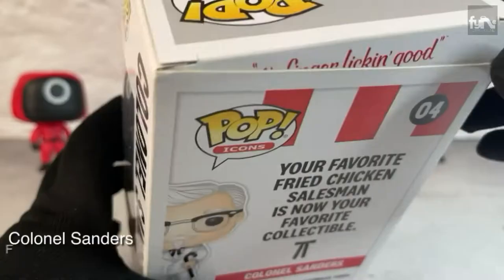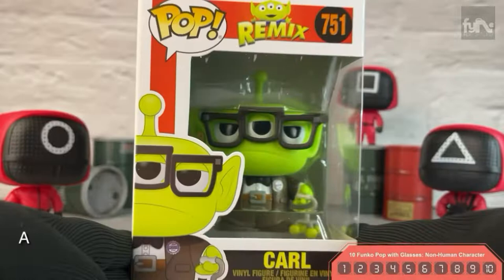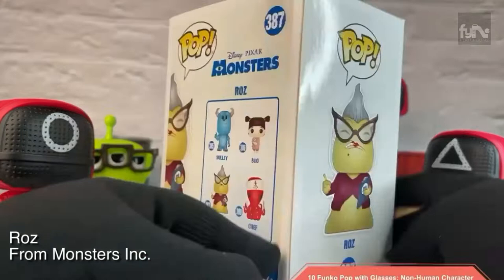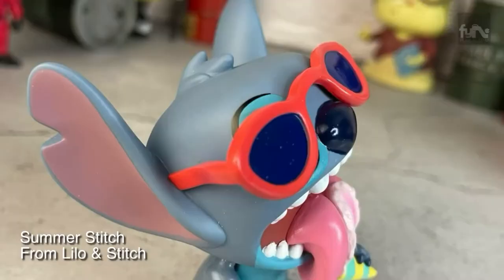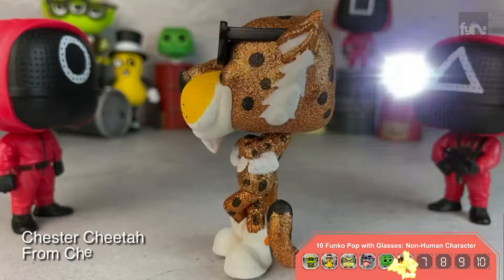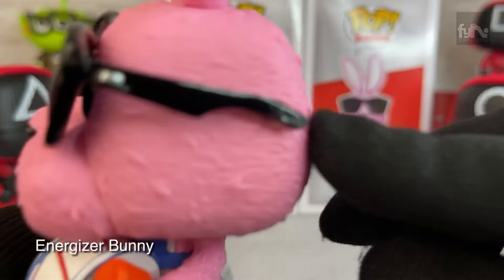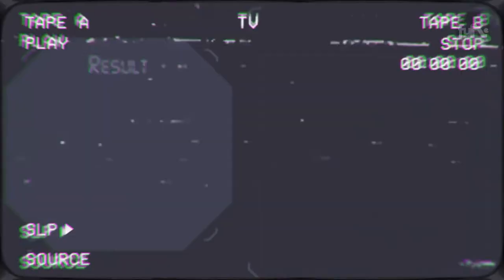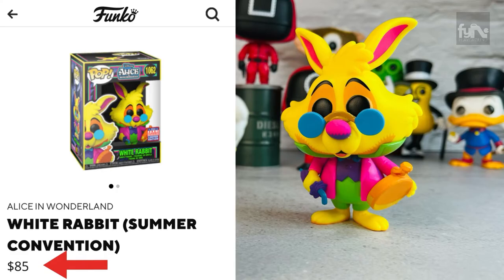Top 10 Funko Pop With Glasses | Toy Collection Challenge Round 1, Squid Game Netflix Red Soldier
Unboxing 10 Funko Pop with glasses. Welcome, to FYNE Playground’s Toy Collection Challenge. The Challenge is to unbox 10 Funko pop with glasses. 4 inches Funko Pop vinyl figurine wearing glasses or sunglasses. The rule of the challenge is the Funko Pop figurine has to be a non-human character. Yes! you hear it right. It’s to unbox Funko pop that is non human figurine. We are unboxing top 10 Funko with glasses. Sit back and watch this challenge. Squid Game Netflix the red soldiers, masked work, masked manager, masked solider are hosting the game challenge. If you don't qualify for the toy collection challenge you will be elimiinated just like in the Squid Game Netflix show. Let's have fun and enjoy this unboxing video.

We love to hear from you. Til then happy toy collecting.

About US:
Find Your Novelty Edge (F.Y.N.E.) /fɪn/ playground seeks to gather like minded toy collectors to share ideas on how to find the novelty edge of our toys. In this playground, we share Fun Facts on toy collecting, Unboxing of Toys, Toy animation video and more.